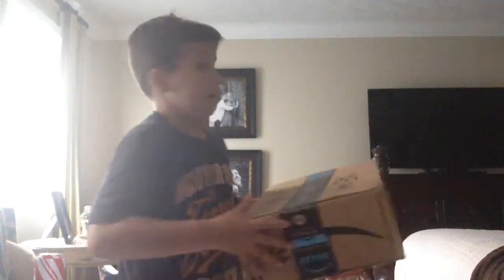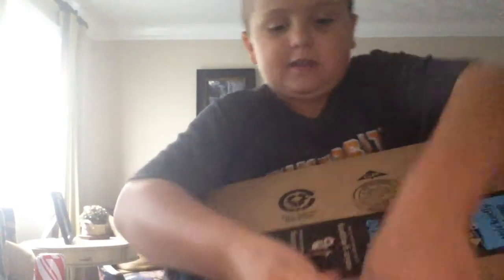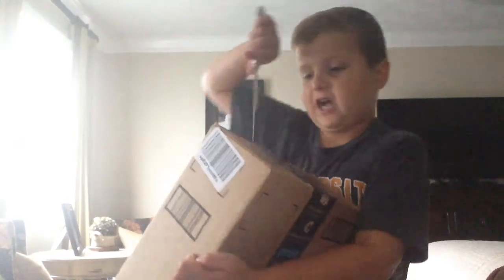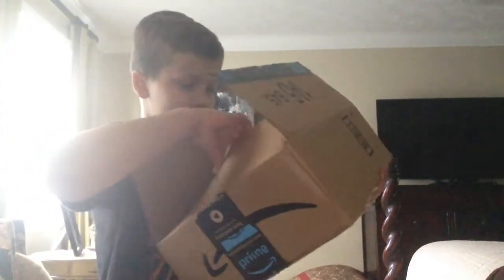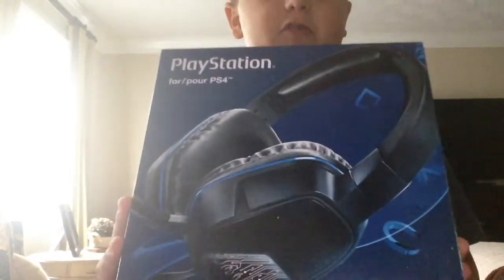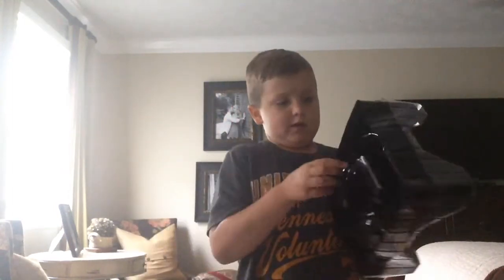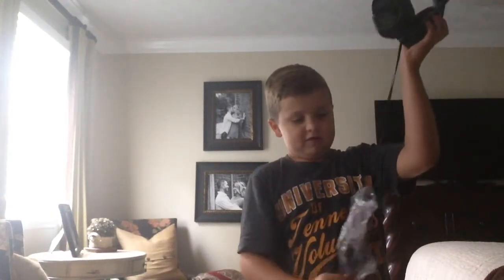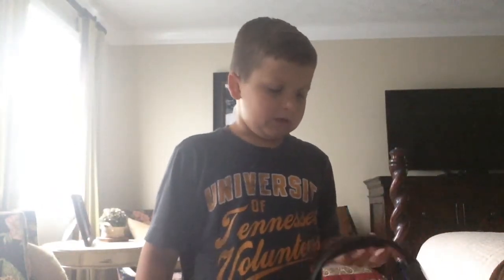THEY CAME!!!!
You should watch: "Addicted to Paper Plates | My Strange Addiction"